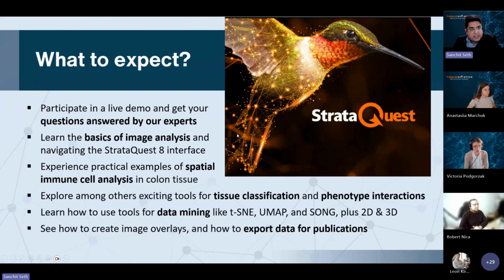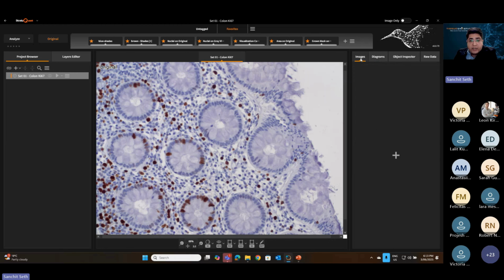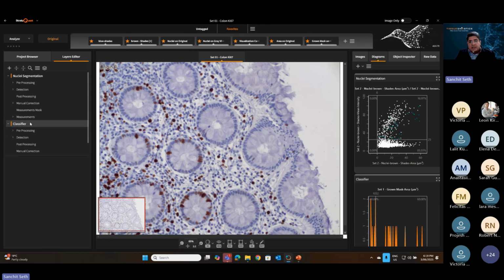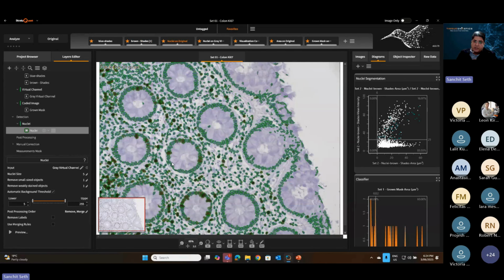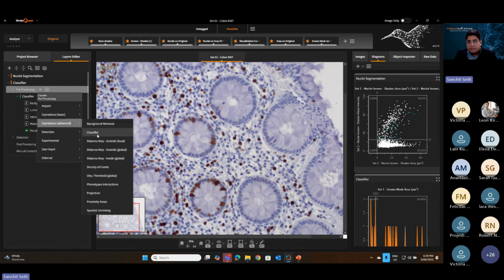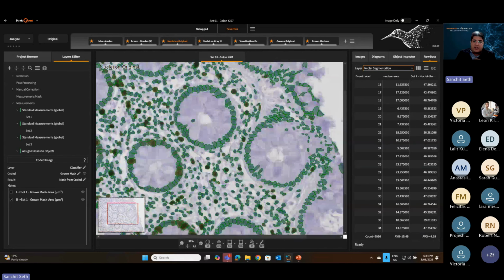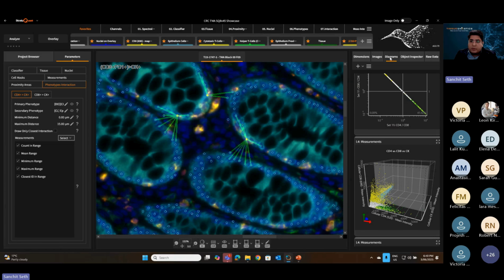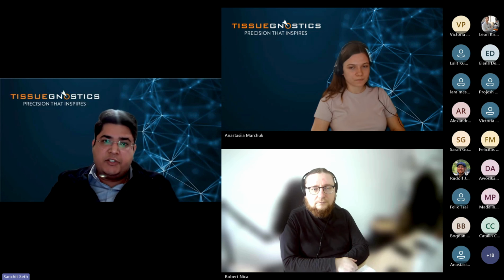Explore StrataQuest 8 Through the Spatial Immune Landscape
TG Application Specialist, Sanchit Seth, showcases the software capabilities on a colon cancer sample, stained for several immune cell markers, including cell segmentation, tissue classification, phenotyping, distance measurement and data mining workflows.